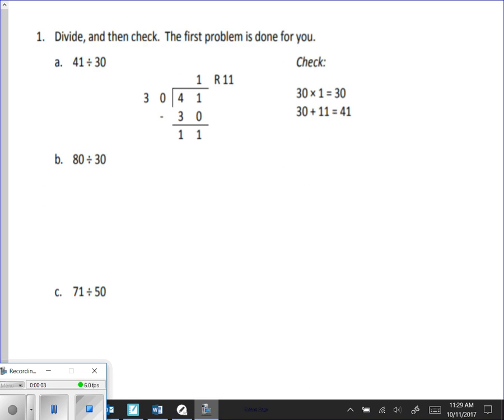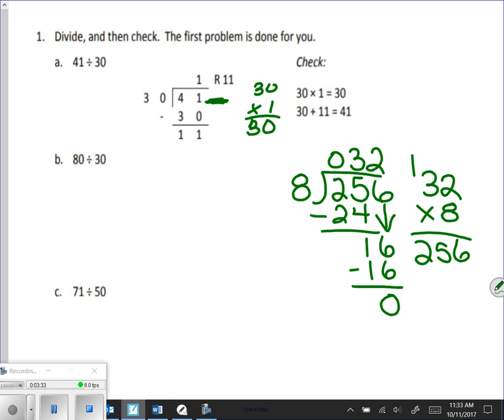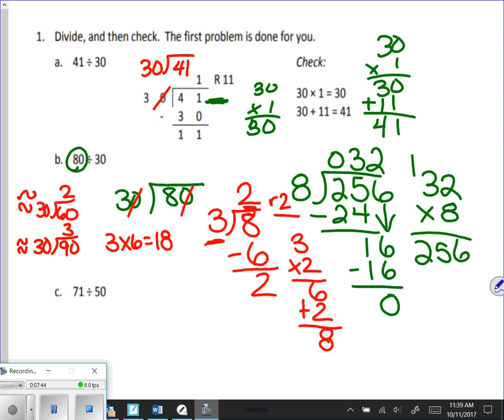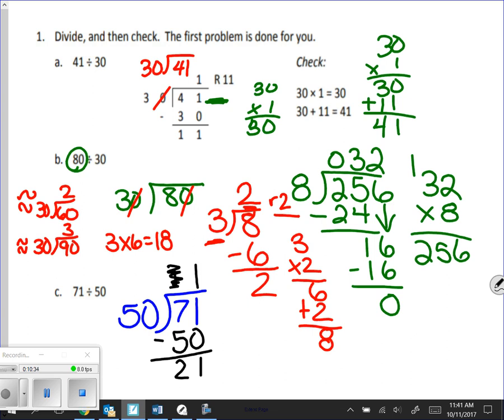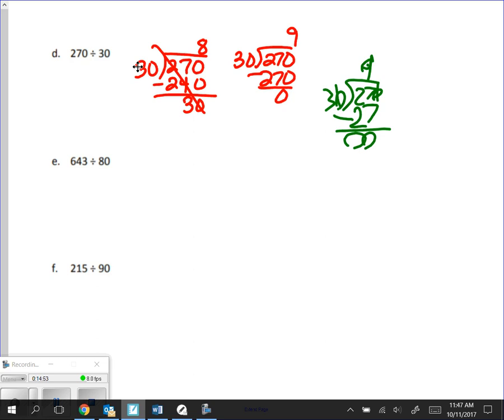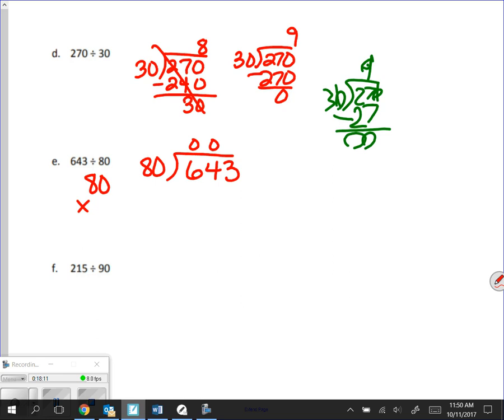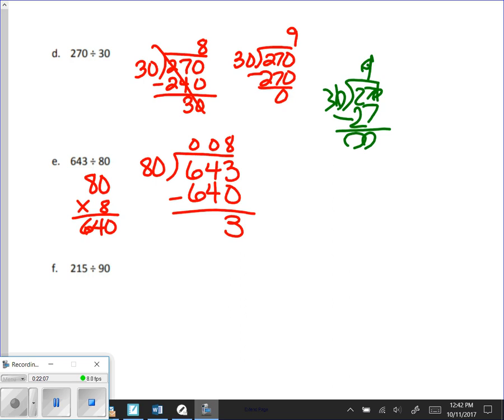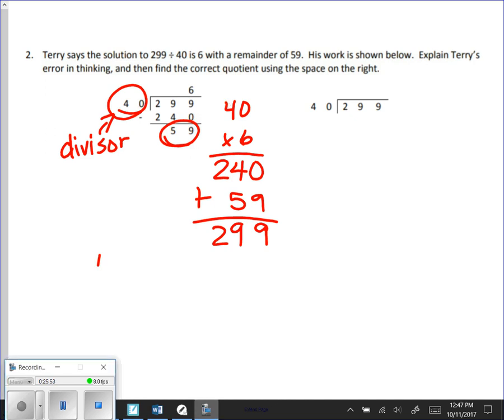October11 division of whole numbers strickland